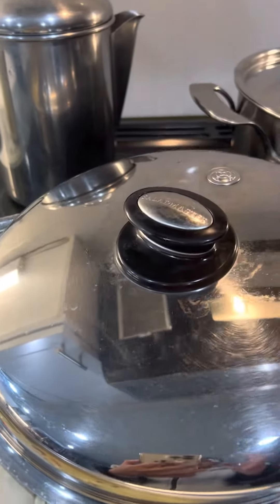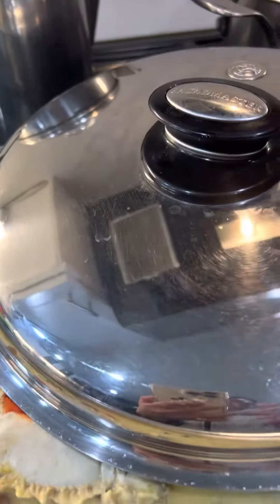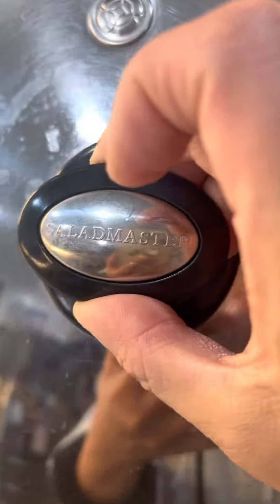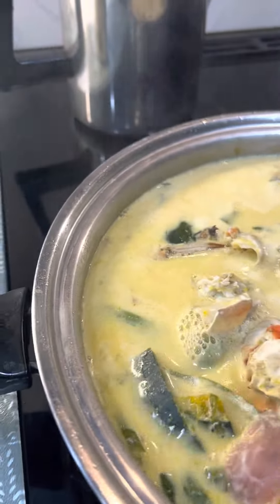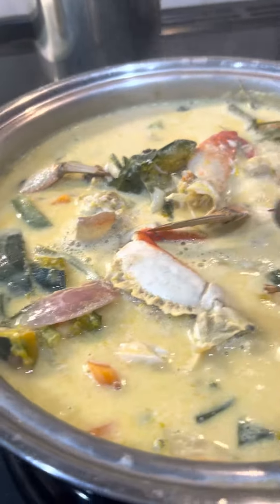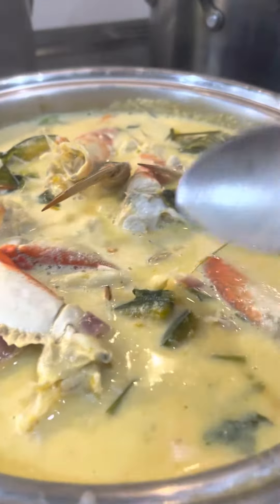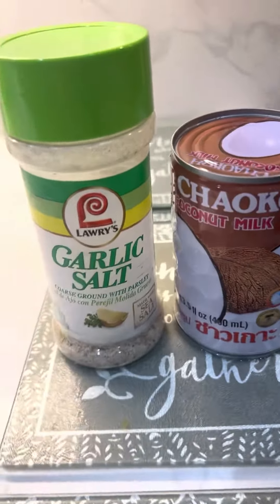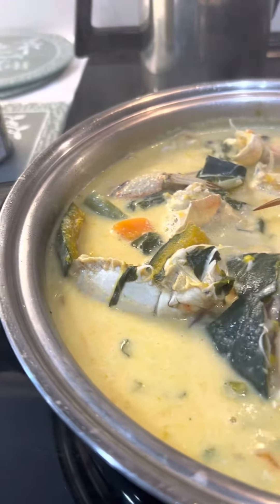cooking crabs with squash with coconut milk